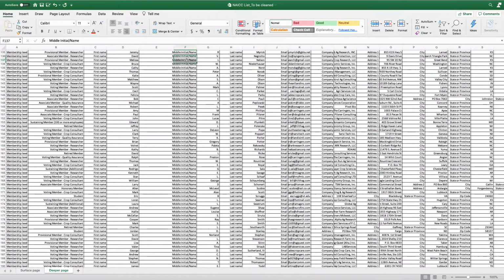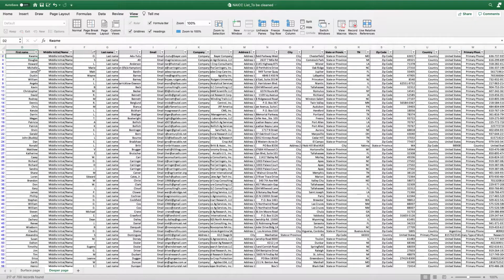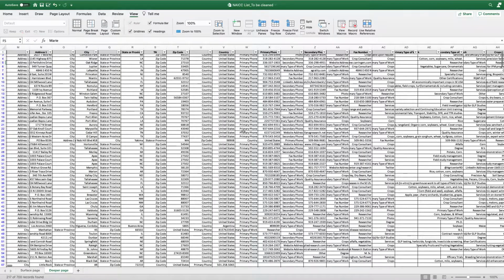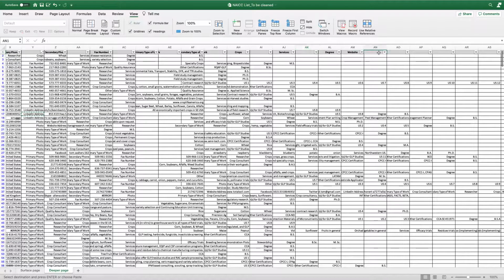data clean naiccs